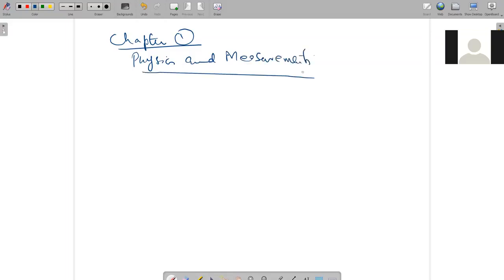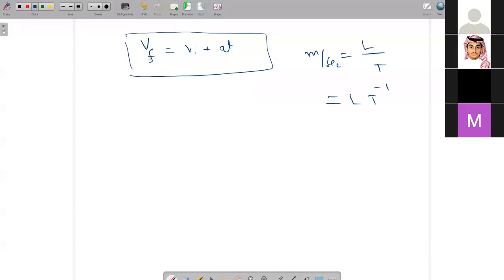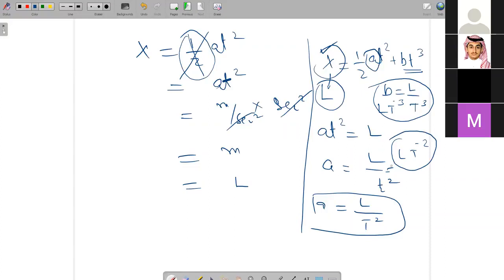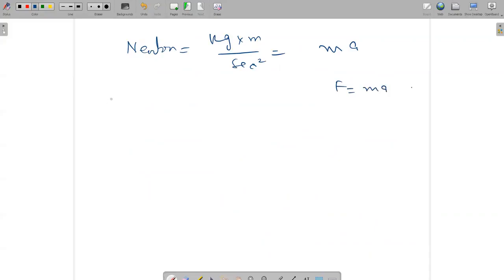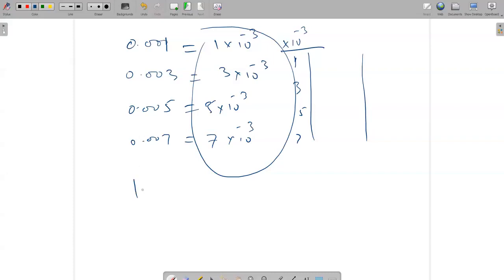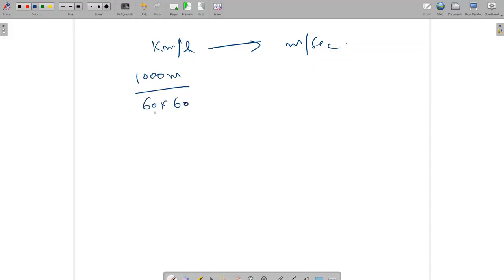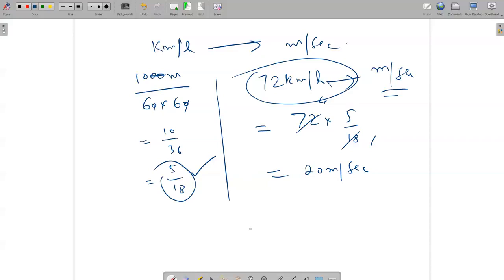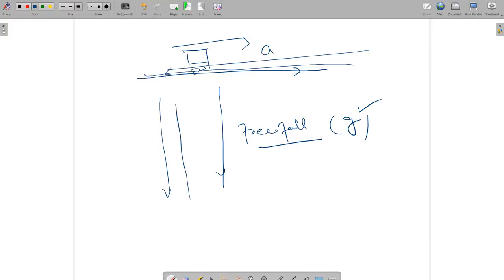Units and Dimension Chapter 1 Part 2 (Phy 103)